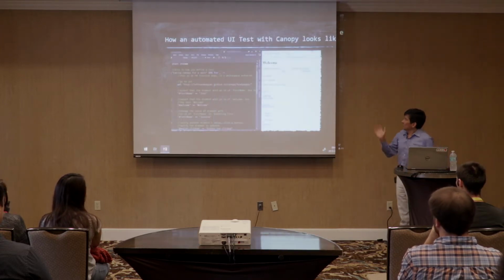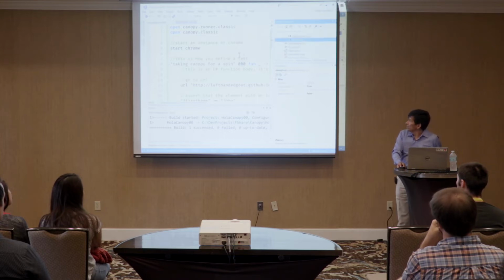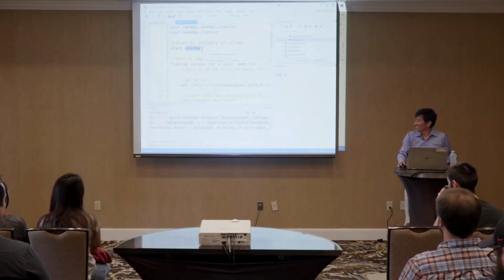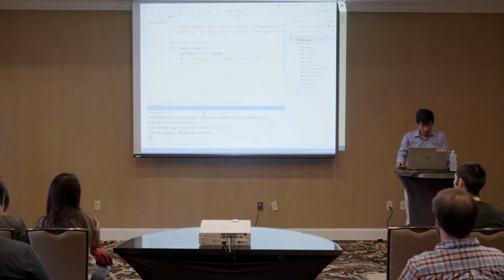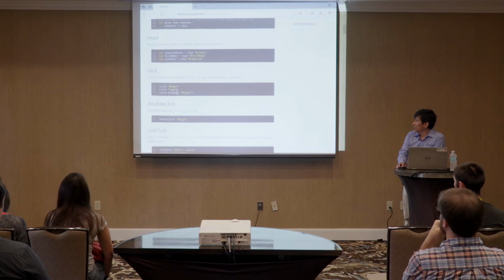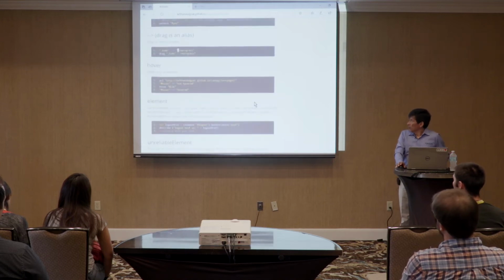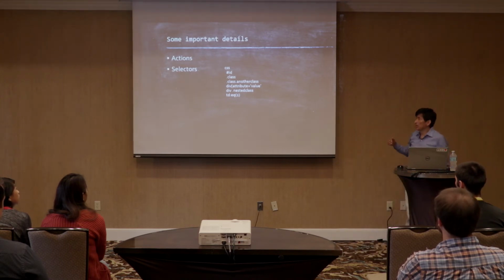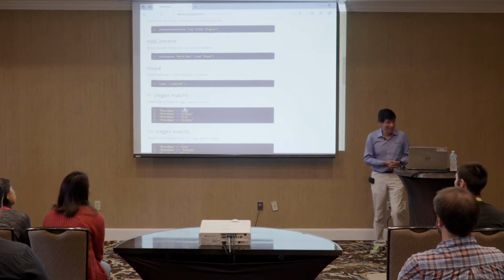Edgar Sanchez - Web UI Test Automation With A Functional Framework